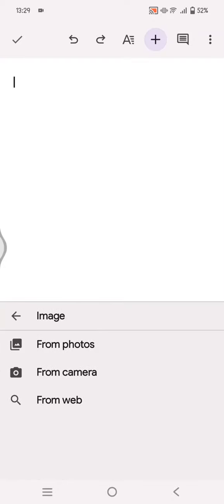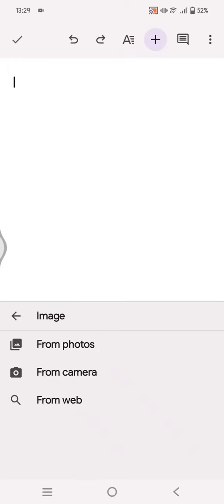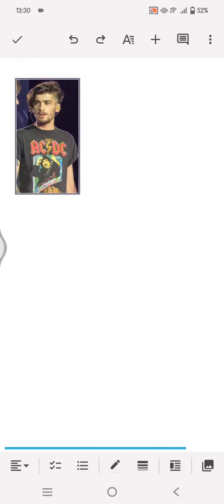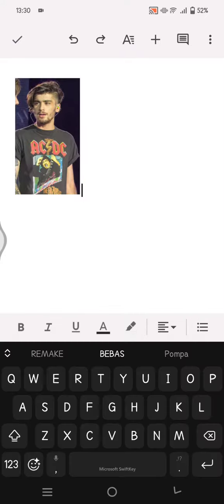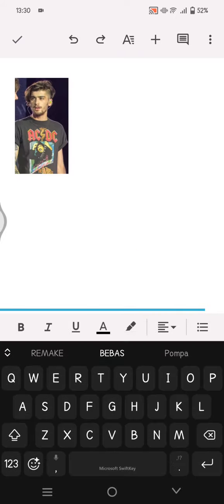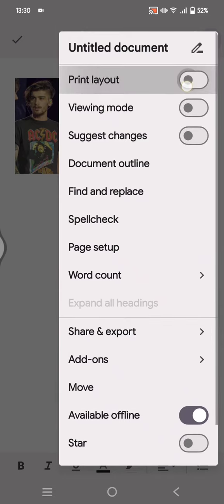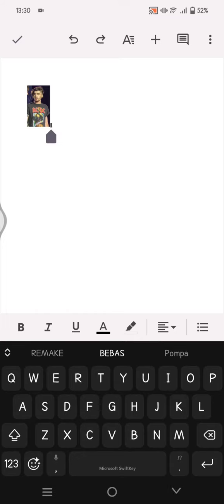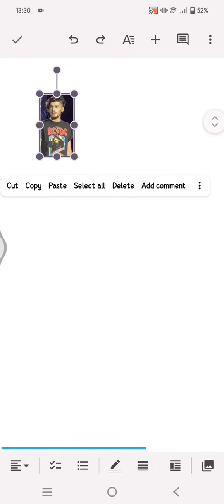[NEW UPDATE] How to Resize Images / Photos on Google Docs Mobile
This is how to easily resize images on Google Docs Mobile